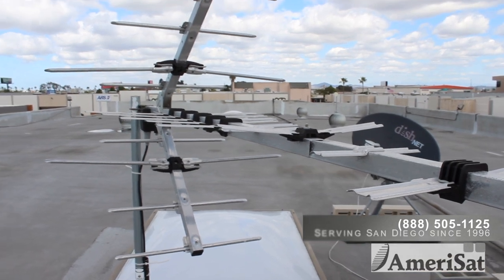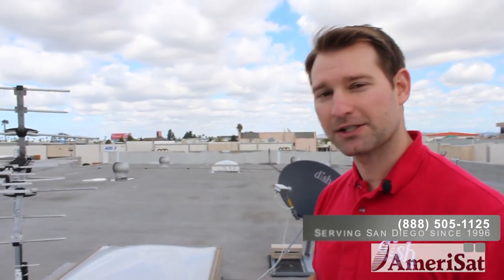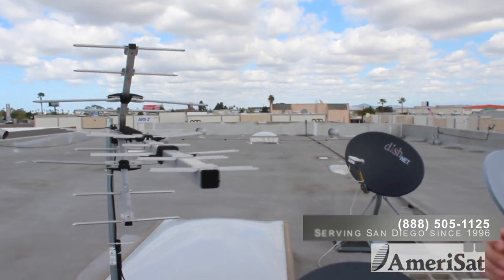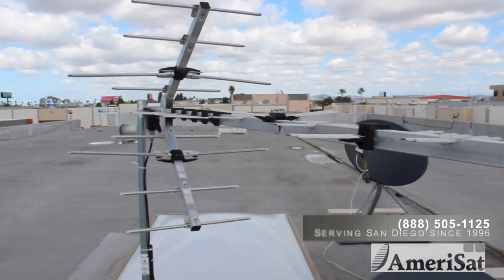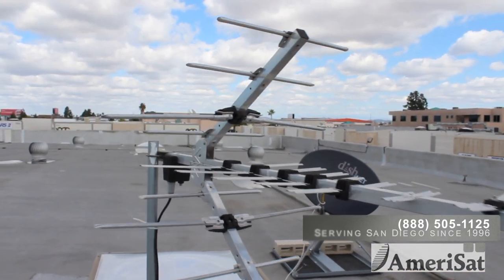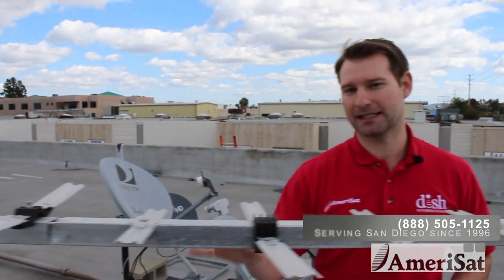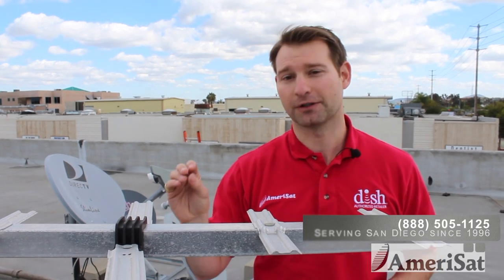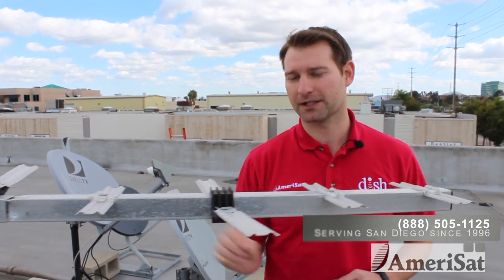AmeriSat offers TV Antenna Services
Amerisat explains how they help customers install and service local TV antenna.